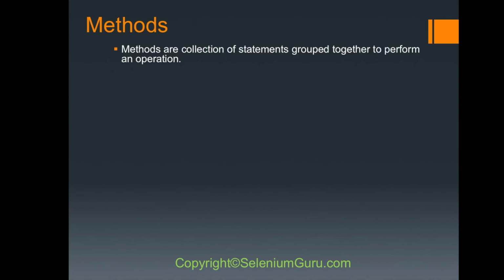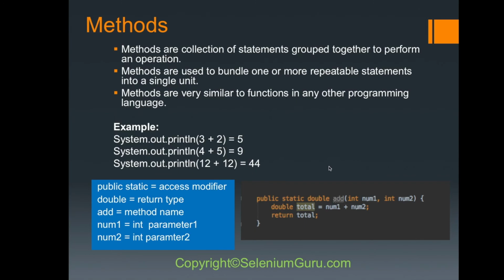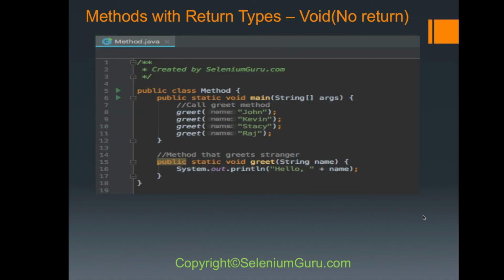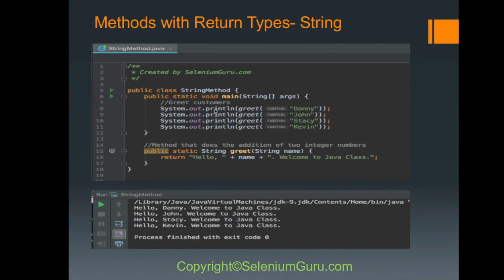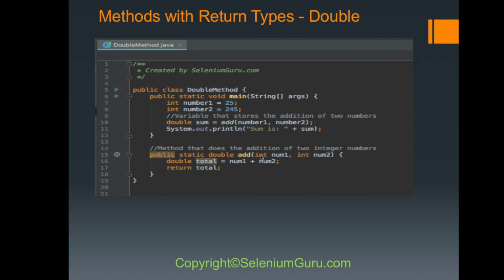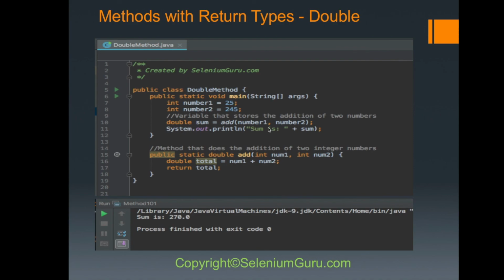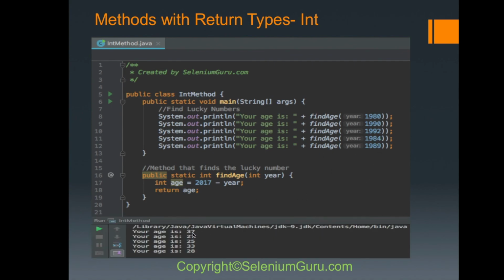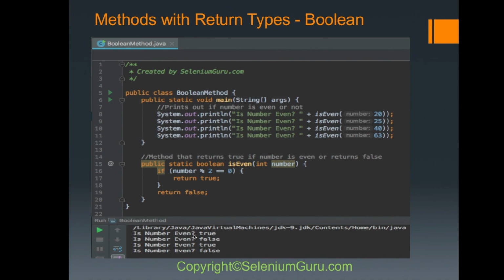Methods in Java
This video explains about Methods in Java